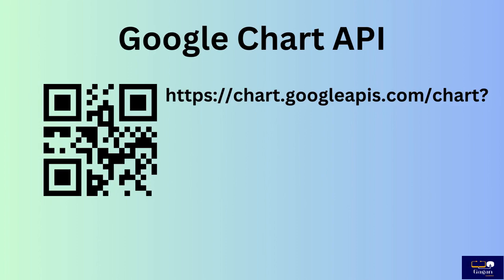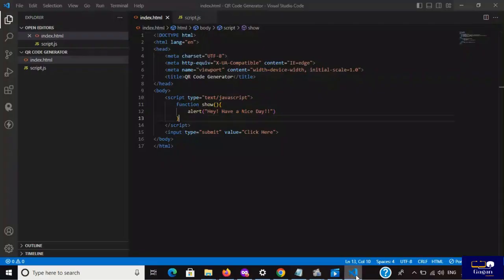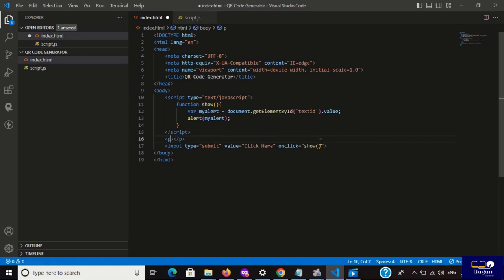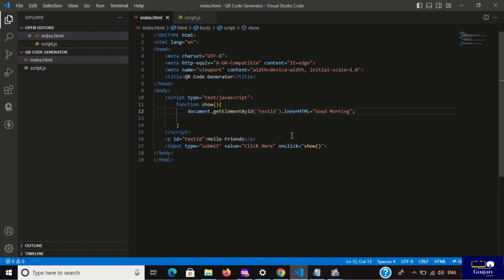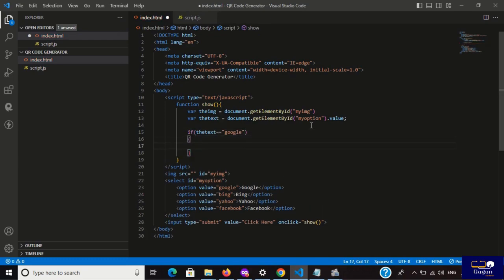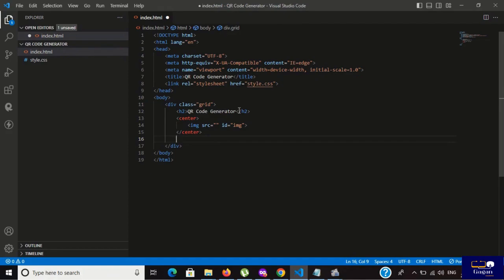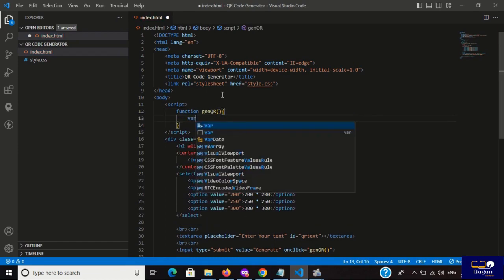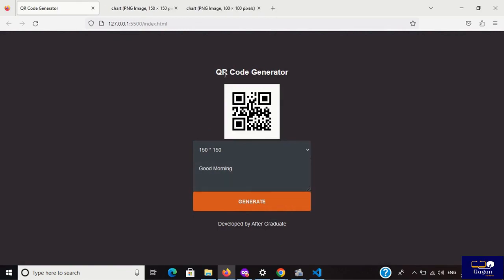Create QR Codes with HTML and JavaScript | Easy QR Code Generator Tutorial | Gagan Saddal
Learn how to generate QR codes using HTML and JavaScript in this step-by-step tutorial by Gagan Saddal. Creating QR codes has never been easier! Discover the power of QR codes for your business, website, or personal use. Watch and follow along as we guide you through the process of building your very own QR code generator.